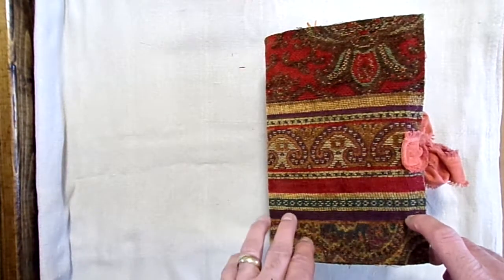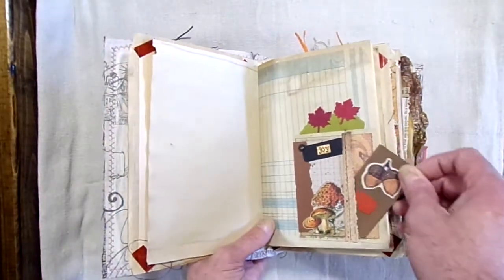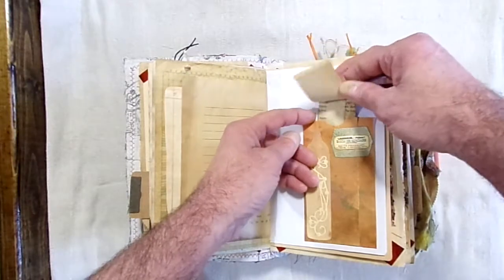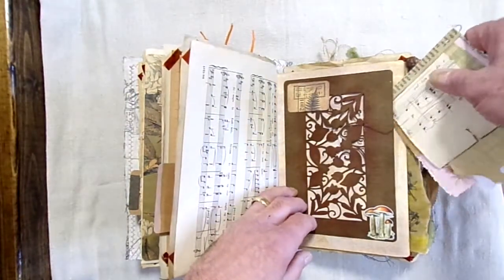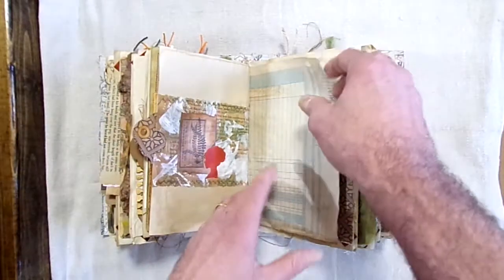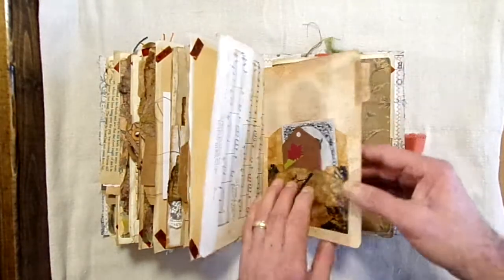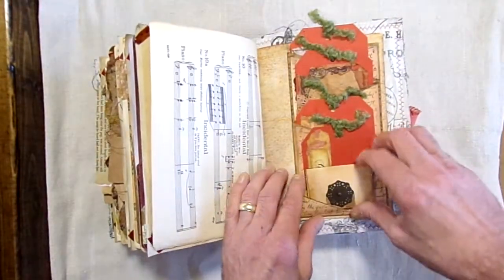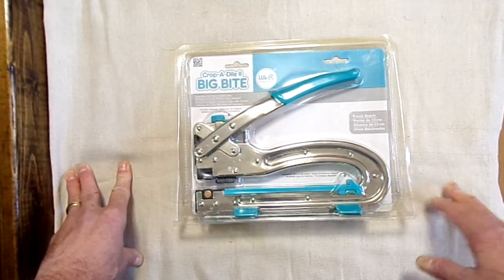Bohemian Journal (SOLD)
This Bohemian Journal is made up from items I pulled out for other journals but decided either not to use them or I pulled out too many.
***Don't forget...December 10th is deadline to register for our "December Give Away". This Give Away is 100% FREE
Drawing will be held on December 12th***